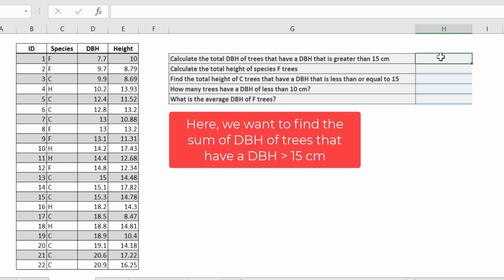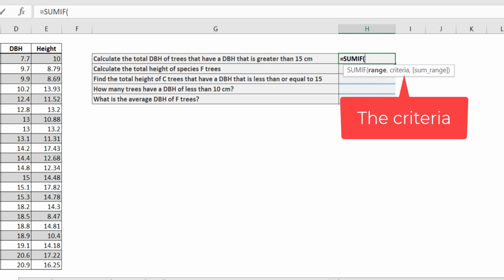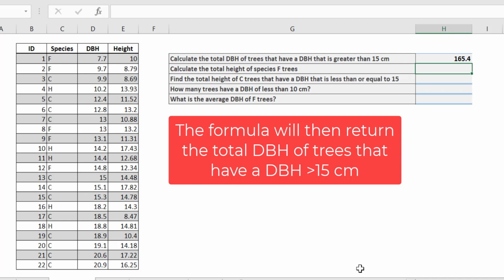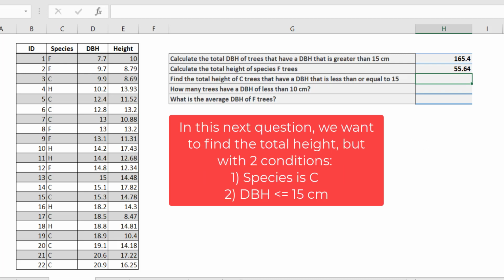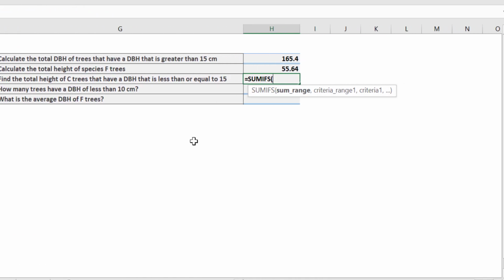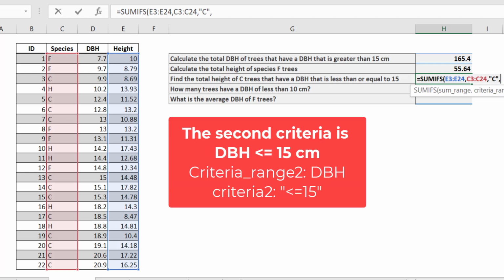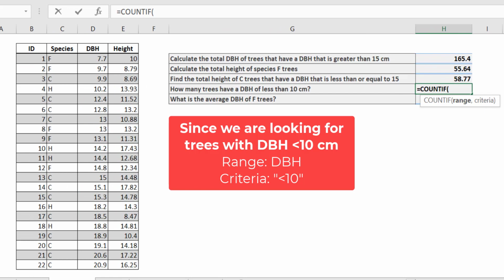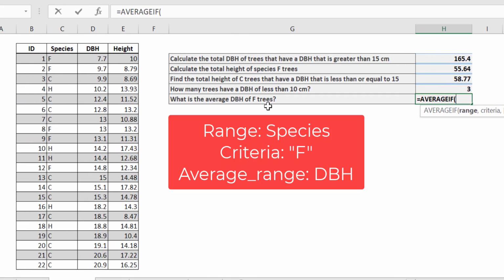Formulas with Conditions